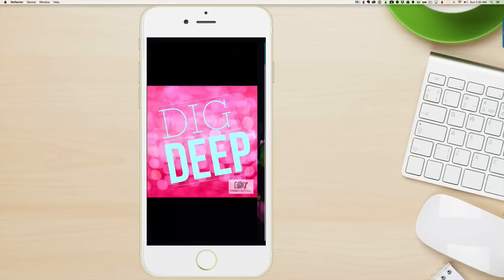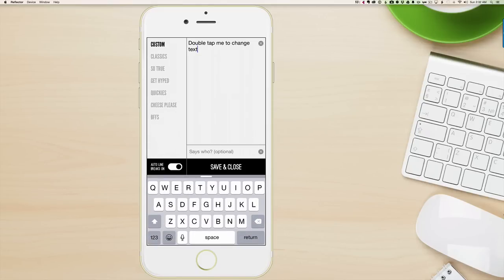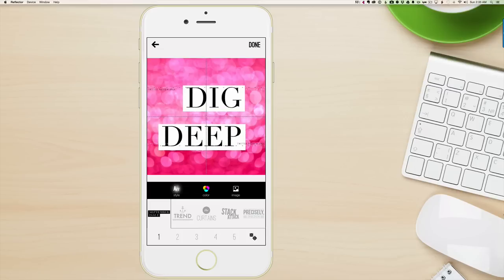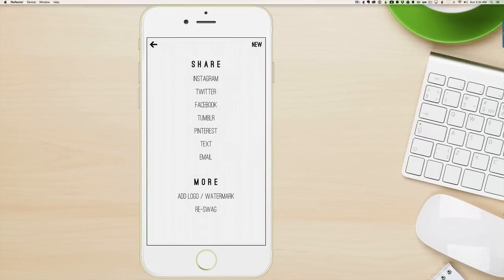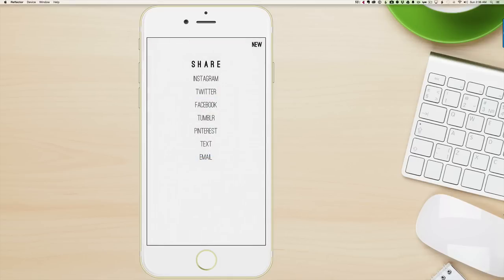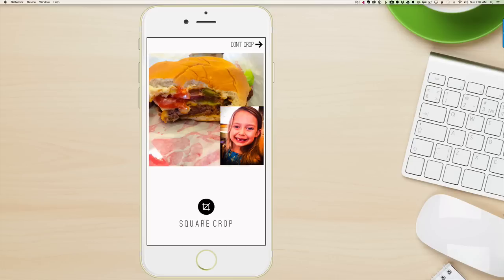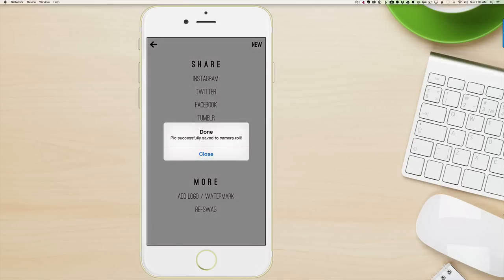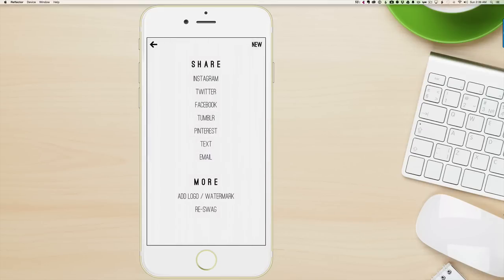24 Hour/24 Day Image Creation Marathon - Tutorial #1 - Wordswag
Wordswag - 12 minute video tutorial on the Wordswag iPhone app.